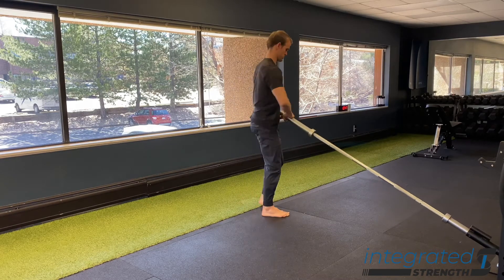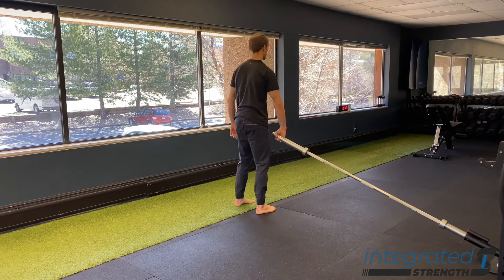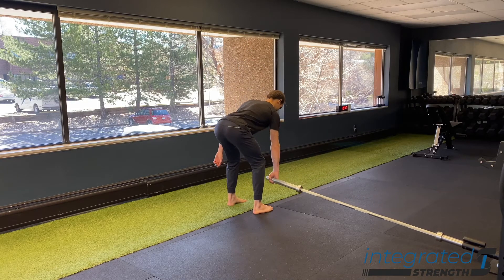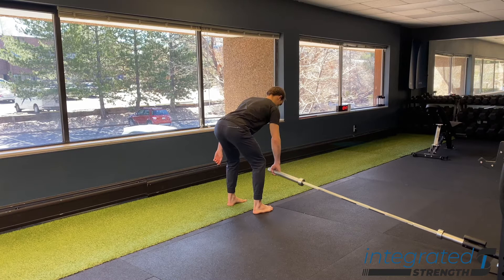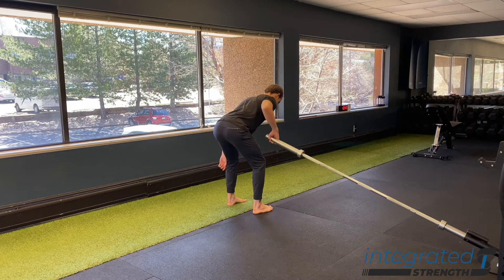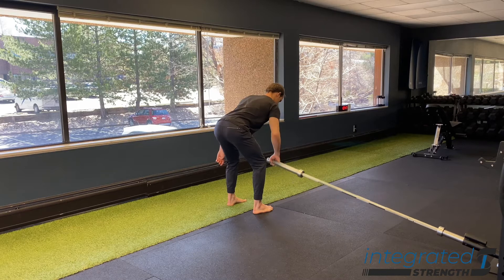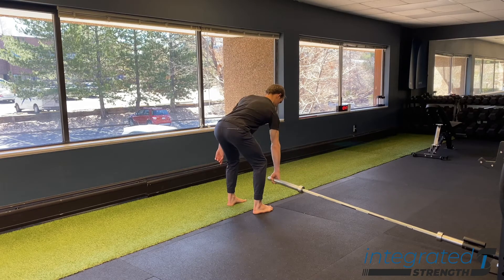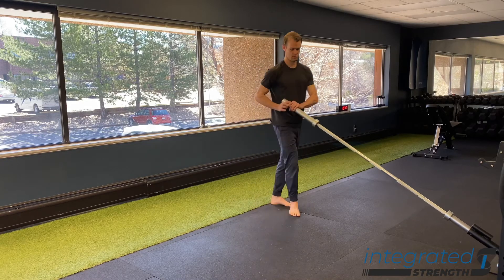Bent Over Row (Landmine)